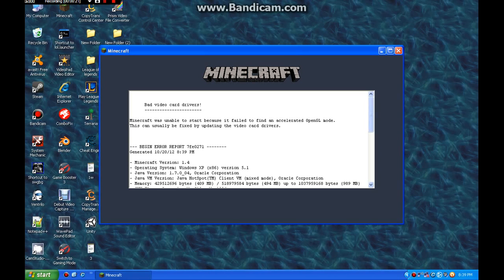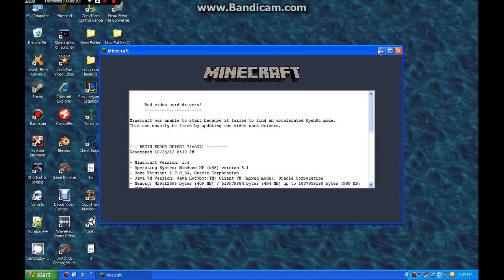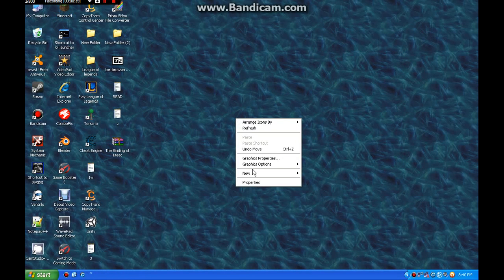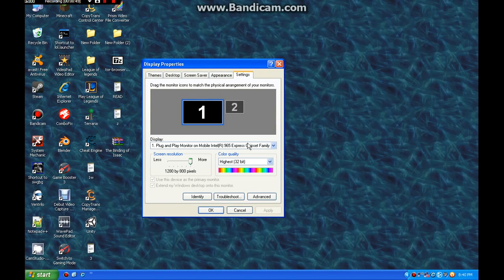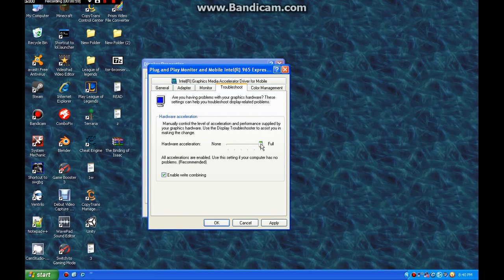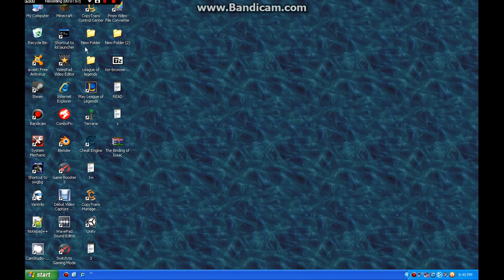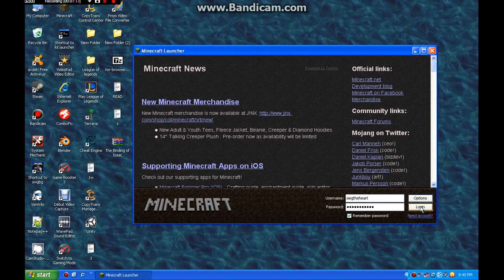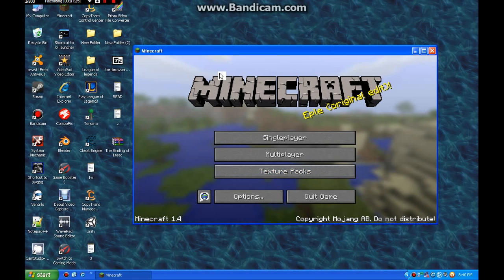Minecraft Error Fix (Bad Video Card Driver)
Hope this helped :P